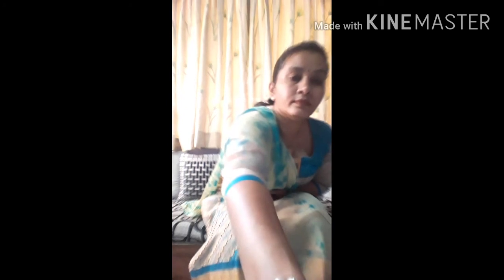Subject: History Topic number:2`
India before the Times of Shivaji Maharaj